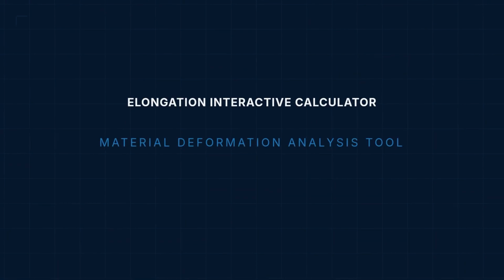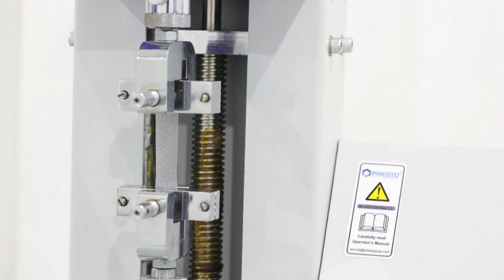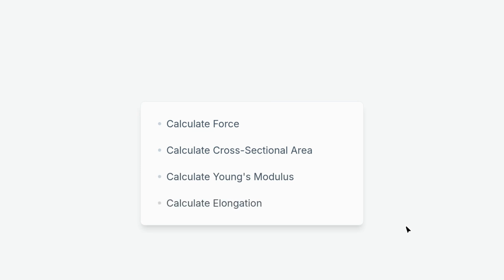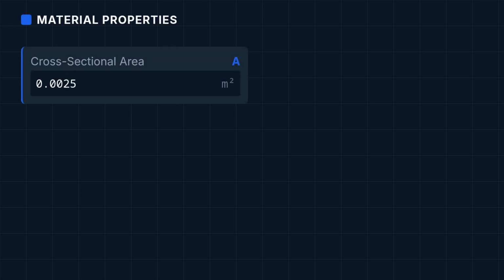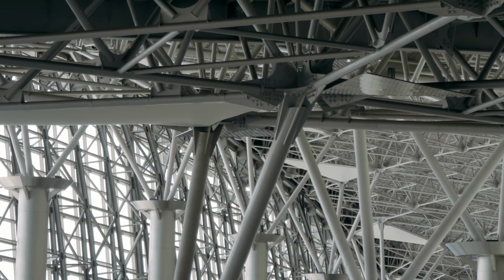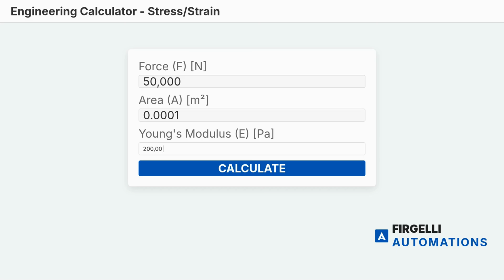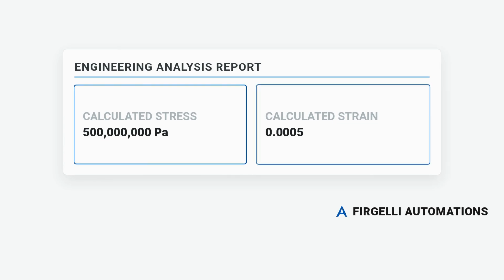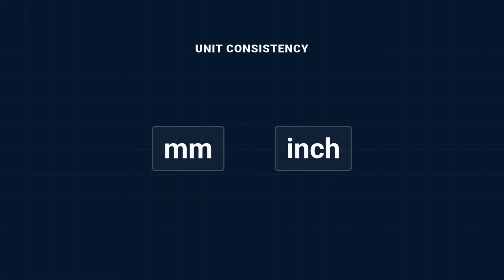Elongation Calculator — How to Use It | Engineering Tool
How to use the Elongation Interactive Calculator — an interactive engineering tool for engineering calculators problems.

Welcome engineers. Today we're exploring the Elongation Interactive Calculator, a tool that solves critical material deformation problems. When you apply force to a material, understanding its elongation, stress, and strain is essential for safe design. This calculator handles al...